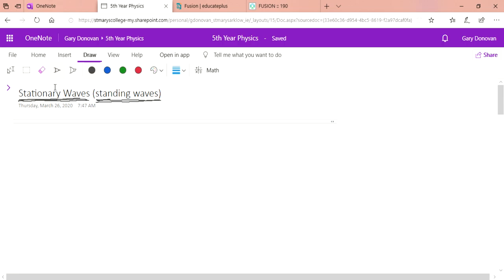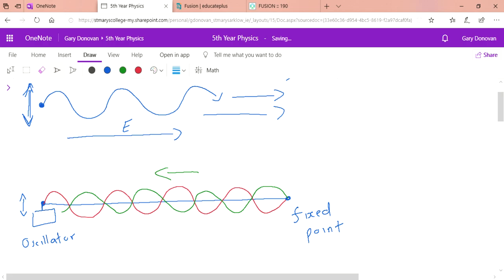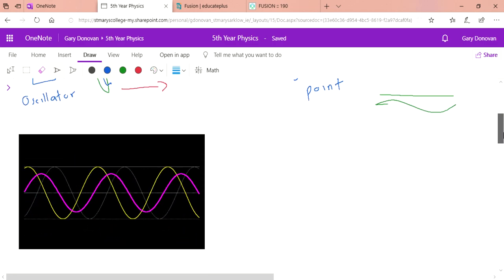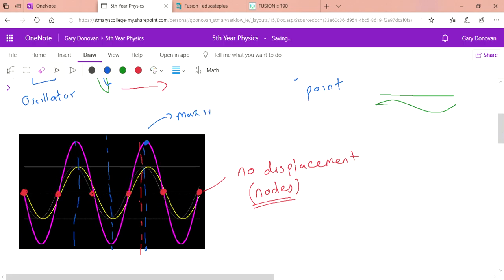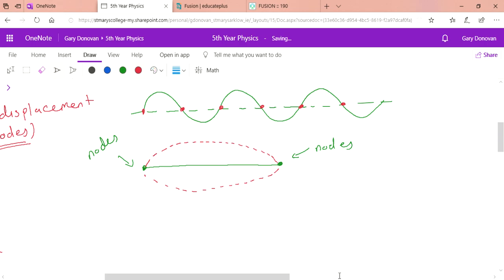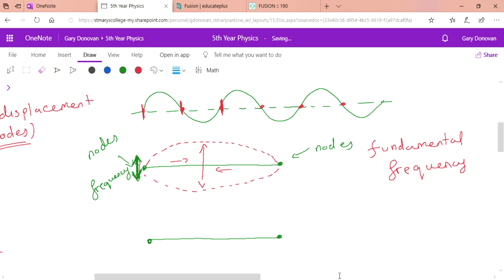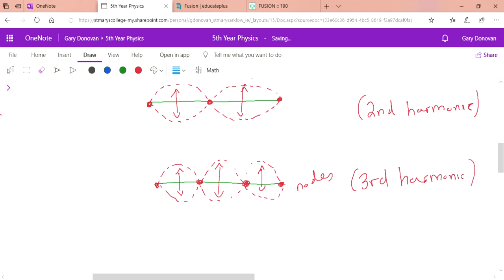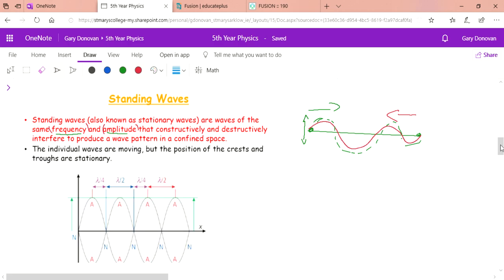Stationary Waves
Leaving Cert Physics